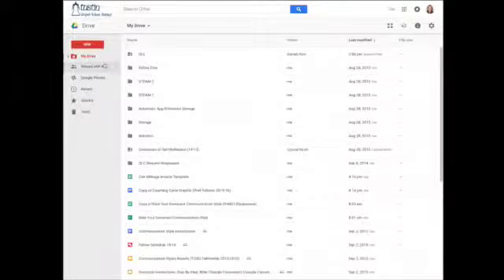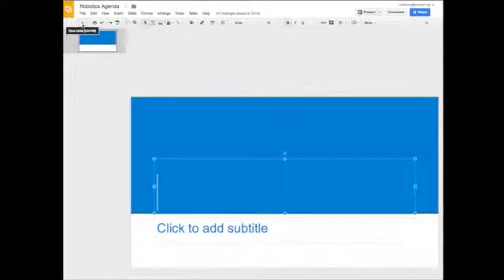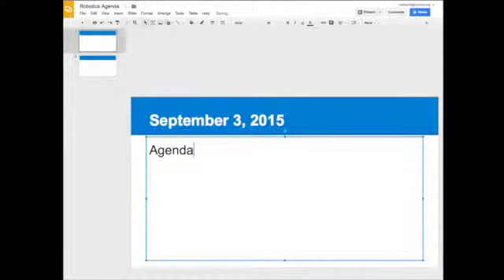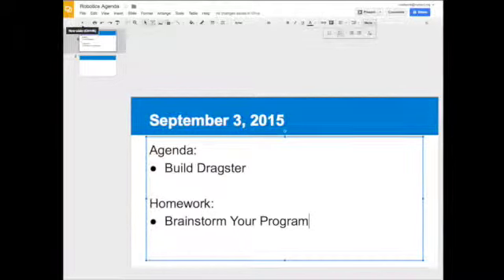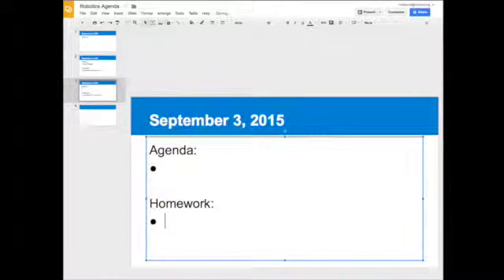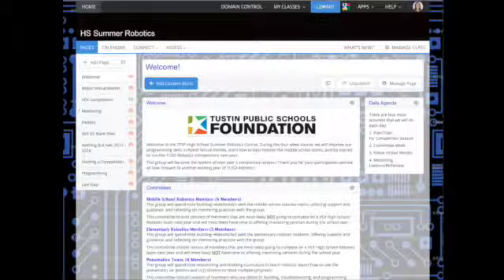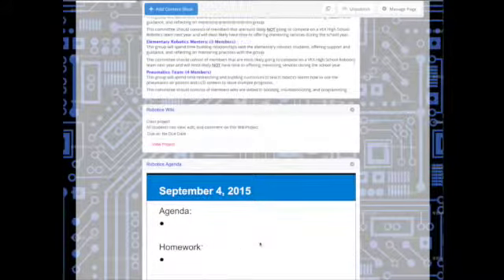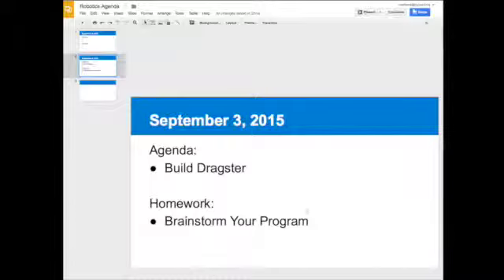Embed Google Slide Agenda into Haiku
This screencast shows you how to create a daily agenda using Google Slides and then embed it into Haiku for students to view. You only need to update the slide show and it automatically updates all Haiku classes with the Google Slide show embedded.